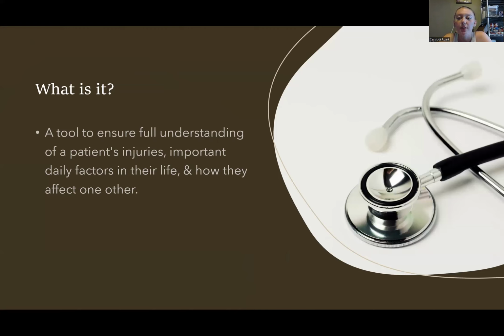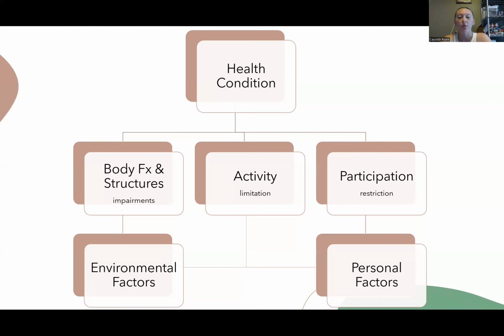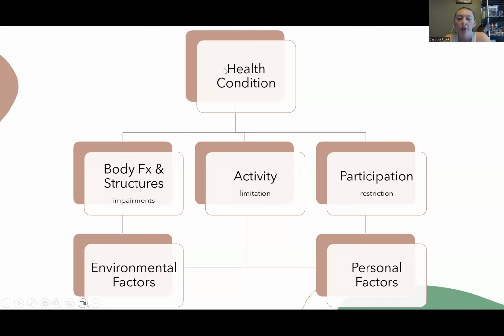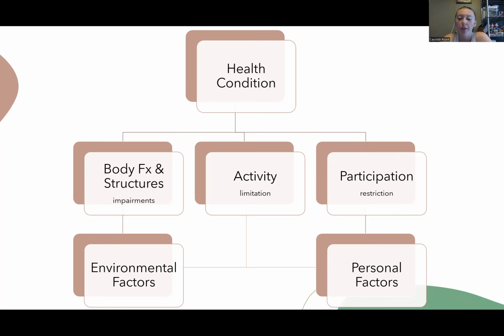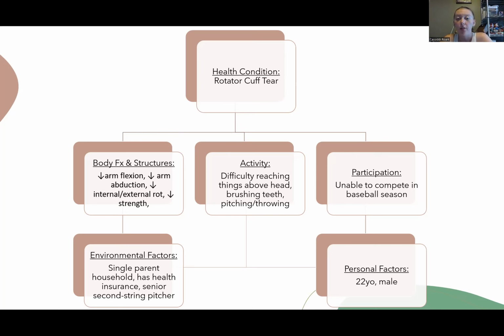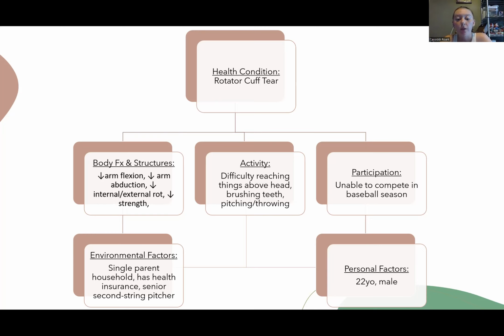ICF Model Explained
What is the ICF Model and what is an example?